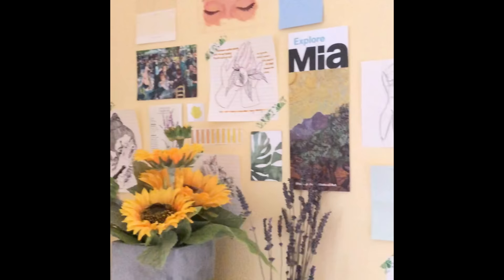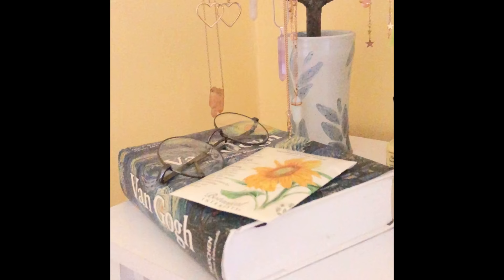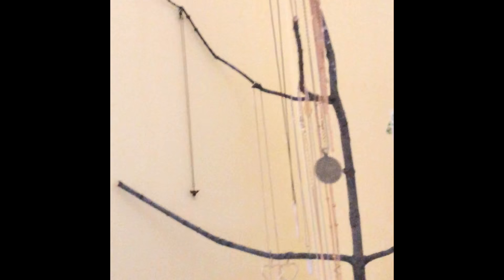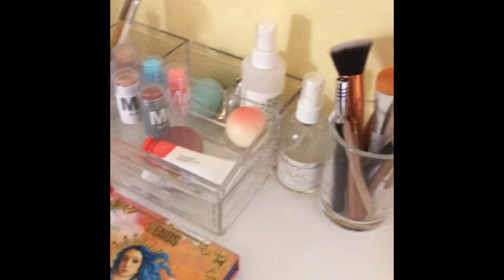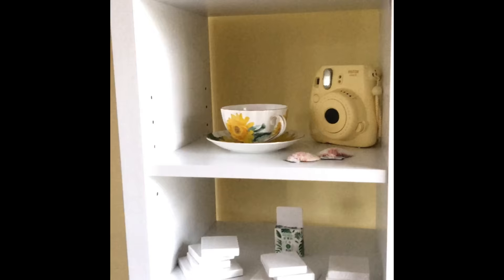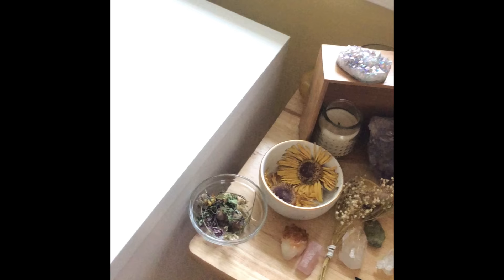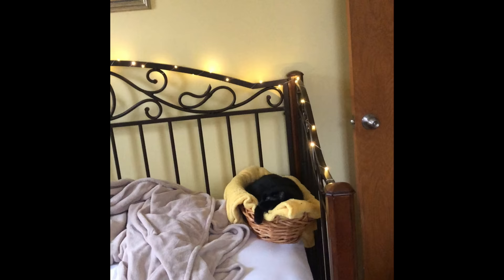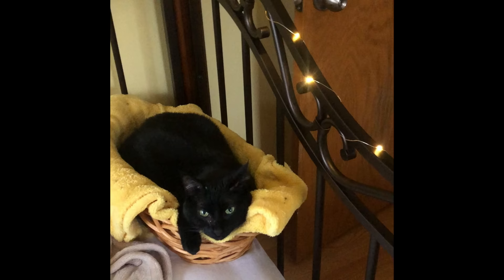room tour!! (first video) 🍑💫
this just in: noor doesn't know how to make eye contact w a camera

a lot of you on insta requested i do a room tour video, so here it is! ps: my cat children make an appearance. thanks sm for 1k+ subscribers already , and I hope you enjoy this first video!